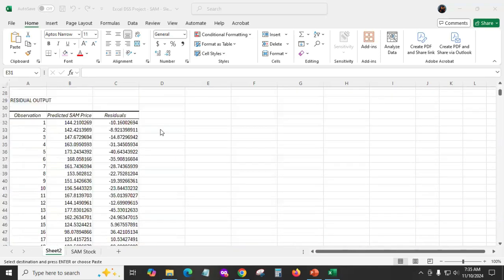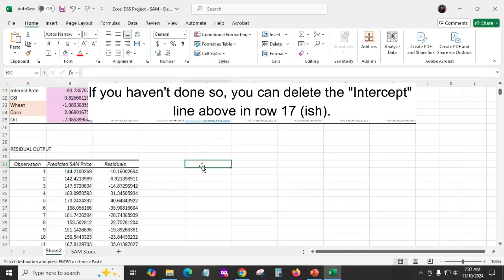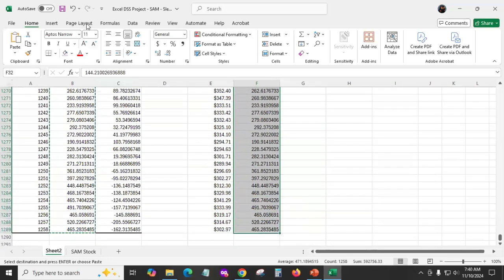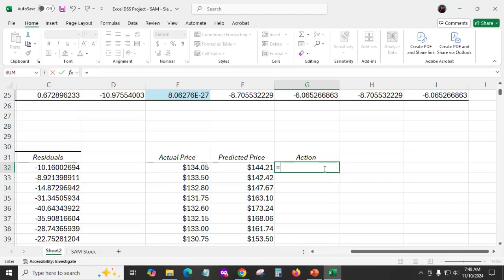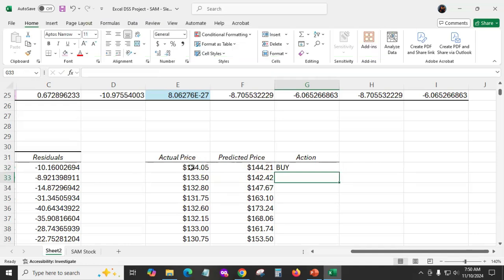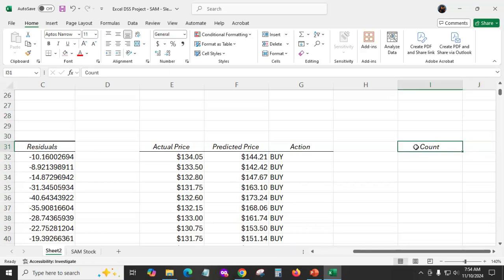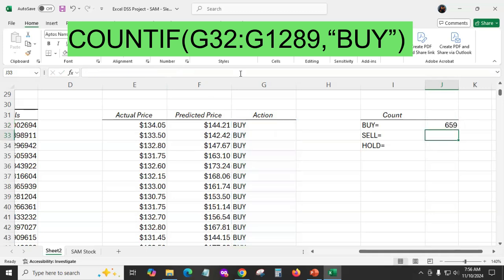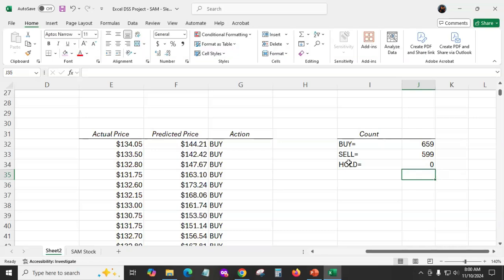Excel DSS Video 6 IF and COUNTIF